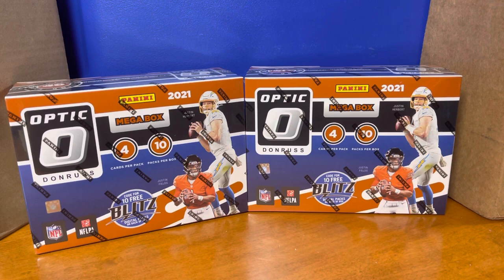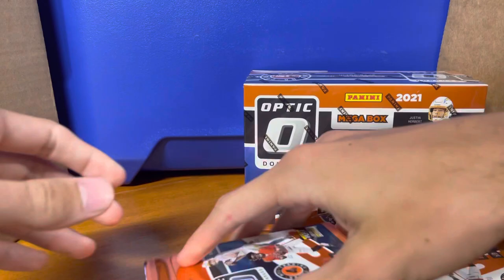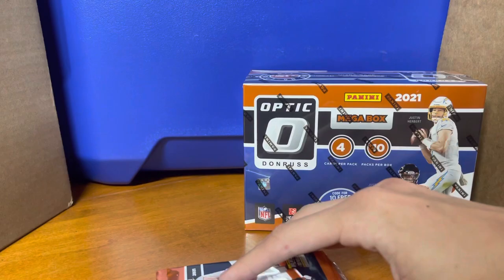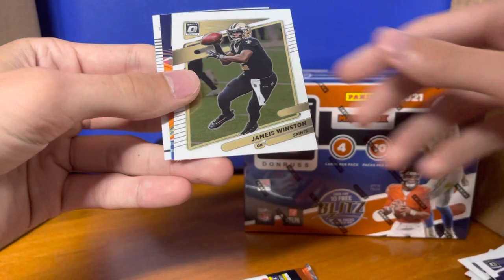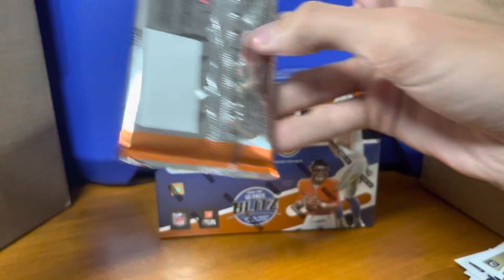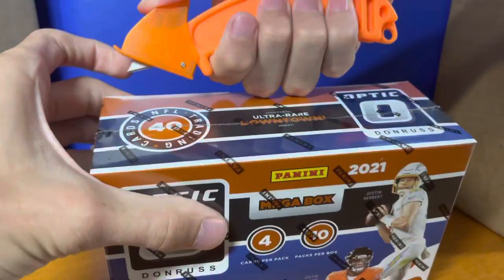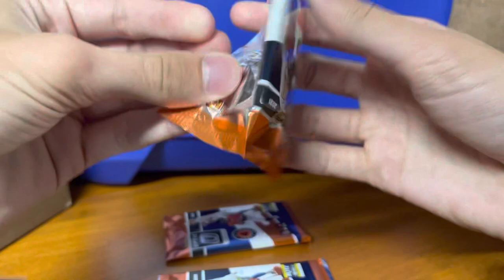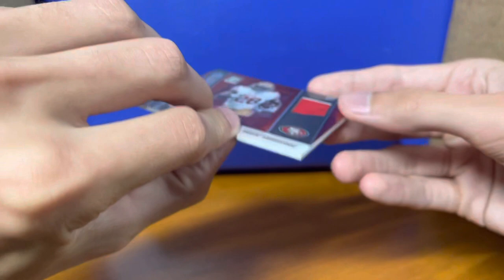Two 2021 Donruss Optic football mega boxes. Target exclusive.